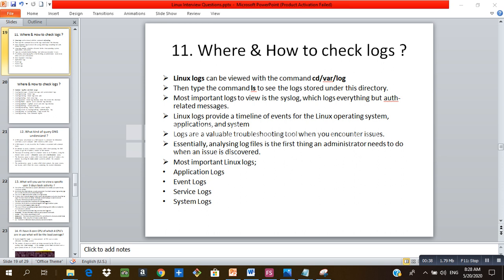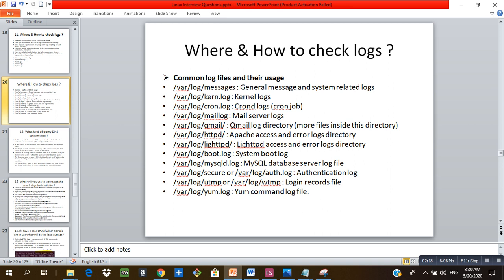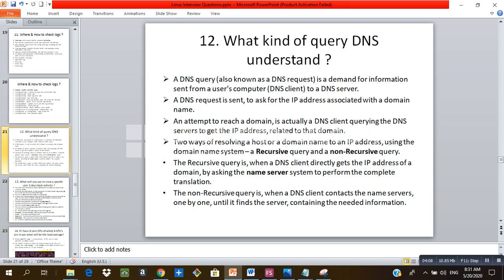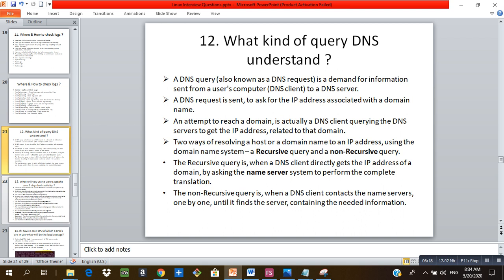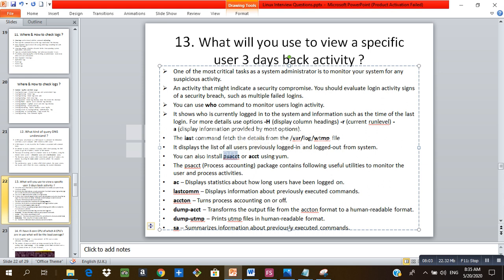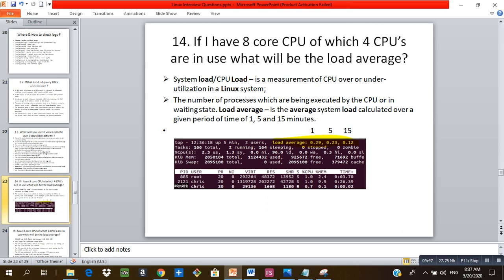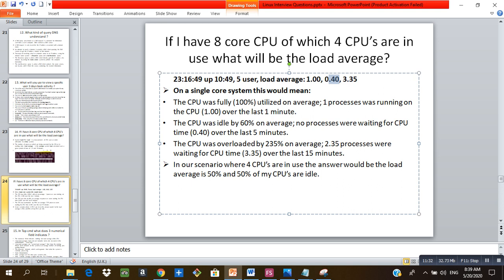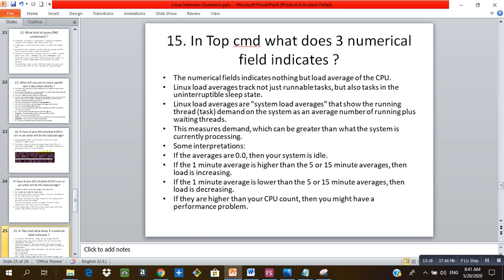Linux Interview Questions Answered - Part 3 | How to check logs ? | DNS Query | User Activities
How to check logs, DNS query, user activities, cpu utilization & load average.